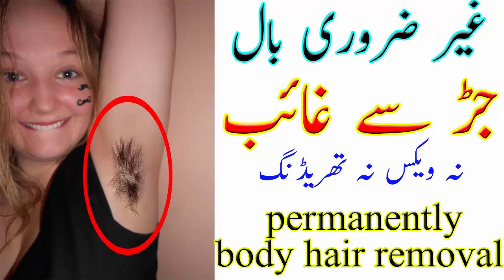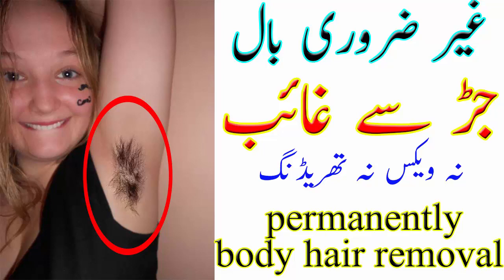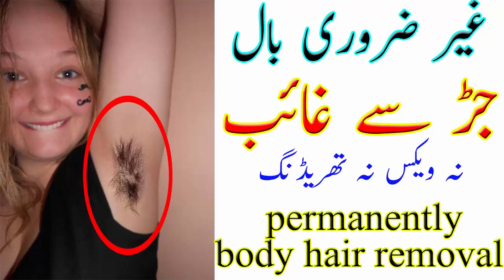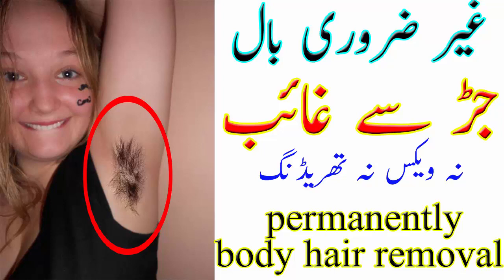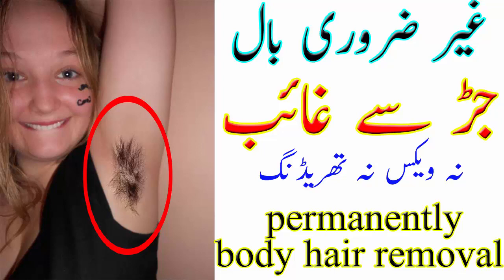How to Remove Armpit Hair Permanently Body Hair Removal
How you remove your armpit hair permanently body hair removal.